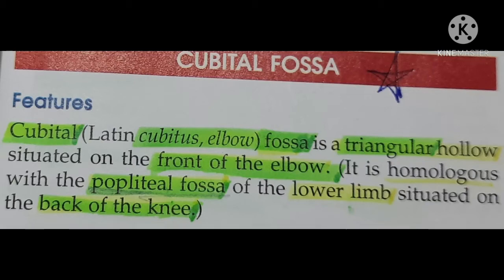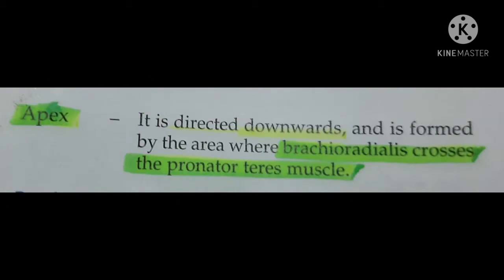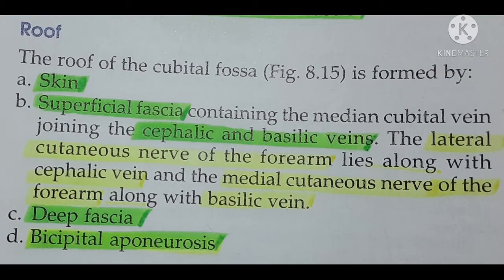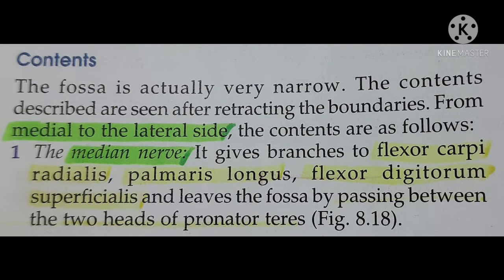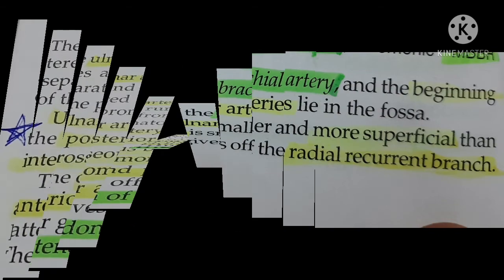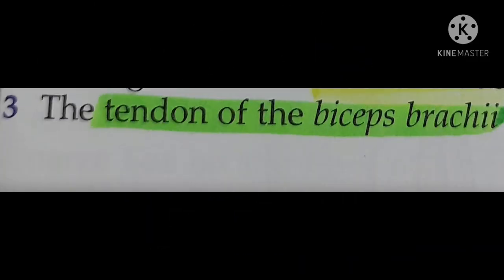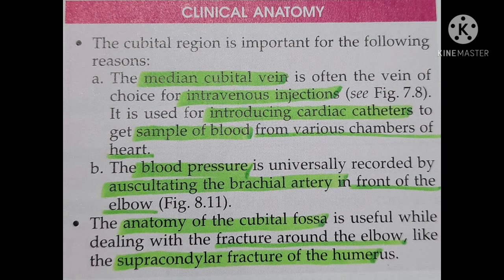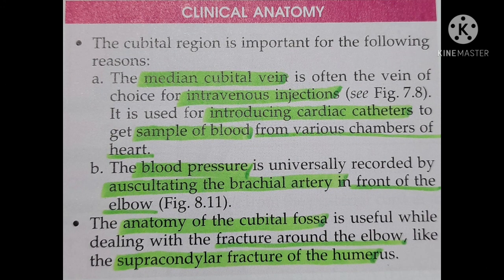Cubital Fossa || Boundaries ||Roof || Floor || Contents of cubital fossa